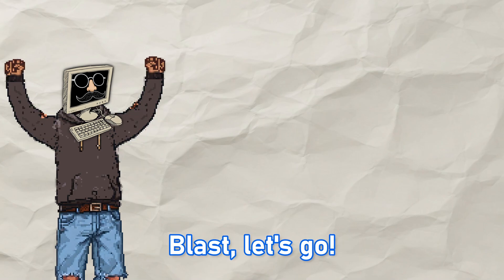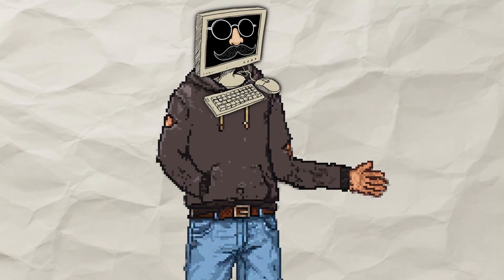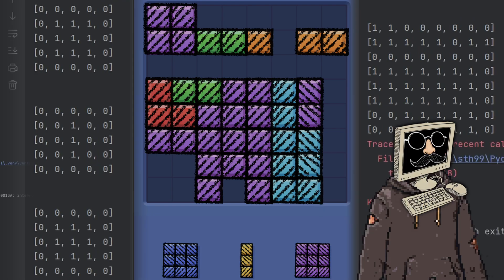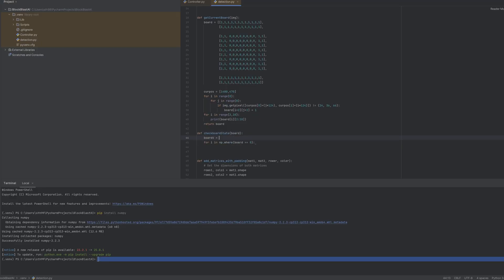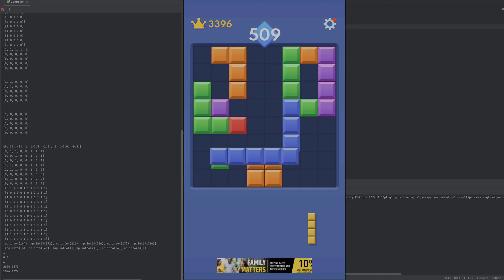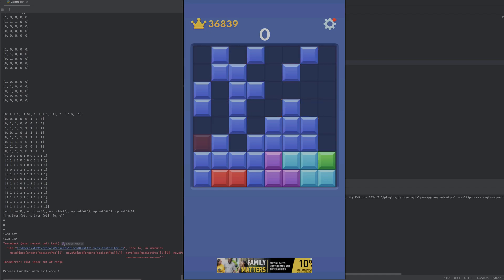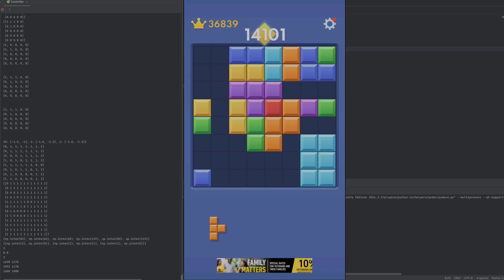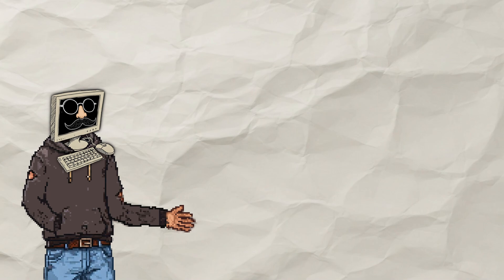Coding a Simple AI to Play Block Blast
AI better than humans at Block Blast??

In this fun coding tutorial, we’ll show you how to create a hardcoded AI to play Block Blast—a popular mobile game. If you love coding, enjoy playing mobile games, or are curious about how AI can interact with games, this video is for you! We’ll dive into the process of building a simple yet effective AI that can play and strategize in Block Blast, using basic programming logic and algorithms.

In this video, we won’t be using machine learning or reinforcement learning. Instead, we’ll focus on hardcoding the AI with clear, simple rules and decision-making processes. You'll learn how to implement strategies for the AI to make moves, clear blocks, and aim for high scores. This is a perfect project for beginner programmers looking to understand how AI can be applied in gaming without complex models.

Whether you're a game developer, a coding enthusiast, or a gamer who loves challenges, this tutorial will give you valuable insights into creating a game-playing AI. Join us and learn how to make your own AI for Block Blast and other games!

Time Stamps:
00:00 Intro
00:45 Reading the board
02:33 Coding the algorithm
04:58 First test run
06:28 Adjusting Algorithm